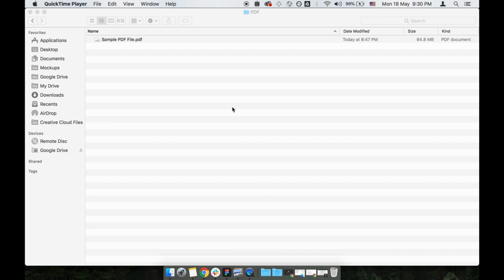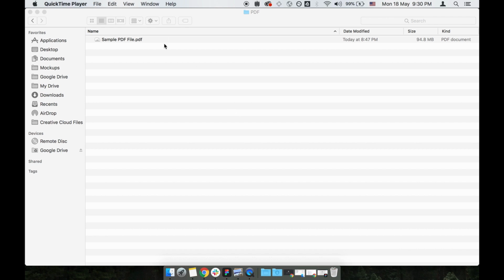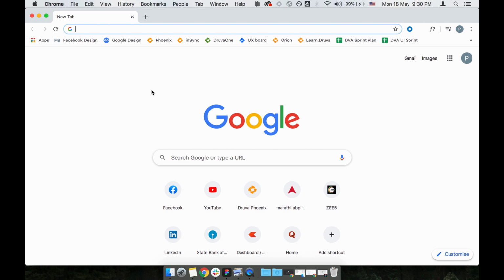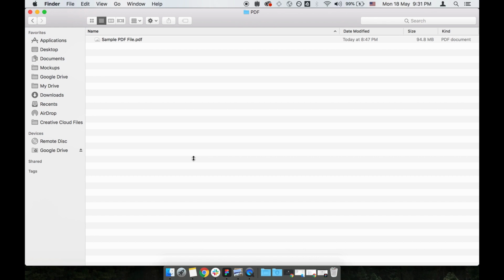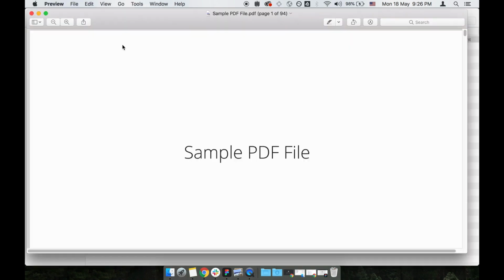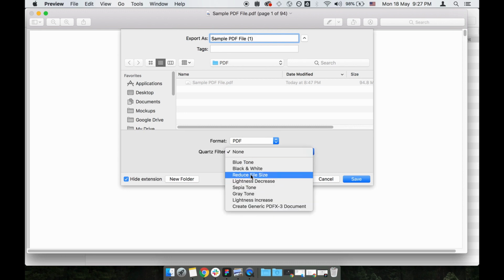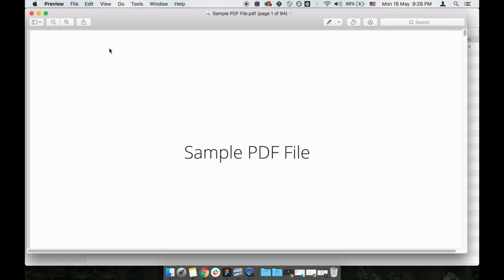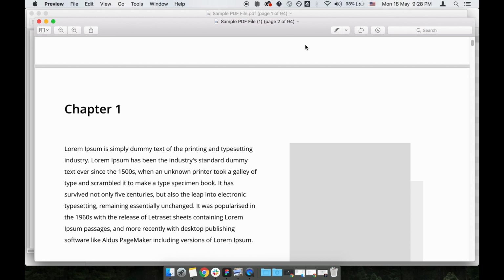How to reduce PDF file size on Mac without third party tool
If you want to reduce size of your PDF file, there are a lot of third party compression tools available. But there is an application in Mac which can easily help you with this. You don't need to go for third party tools to reduce PDF file size.